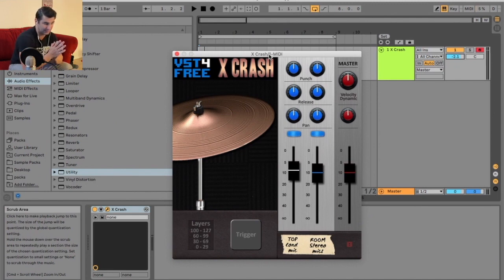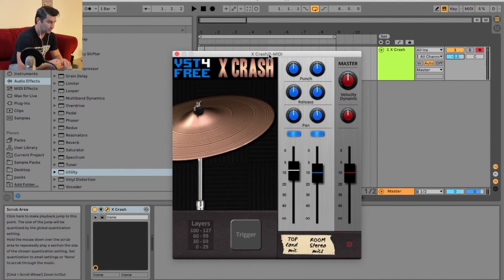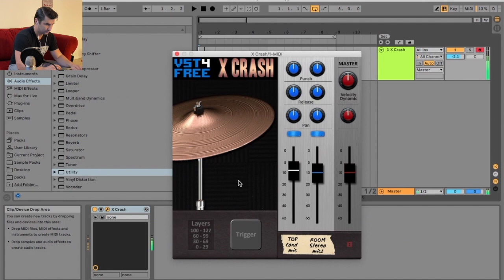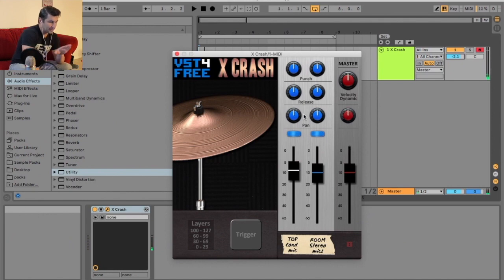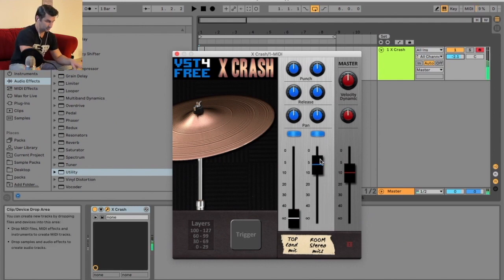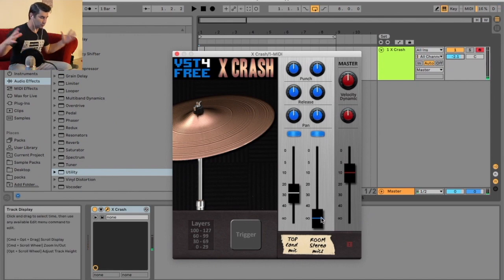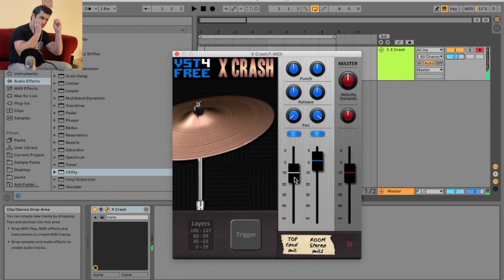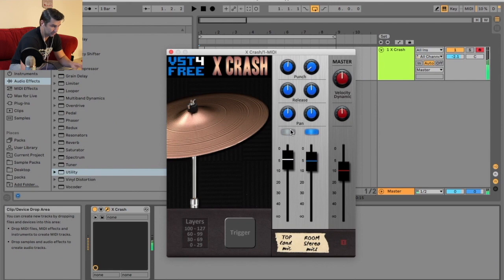X Crash - BEST FREE Cymbal Crash VST Plugin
X Crash is easily the best free cymbal crash VST plugin I've seen, allowing you to be super specific and intricate with making the perfect cymbal Crash Sample

Welcome to ZigZag Music Production School Online! On this channel I provide FREE content for musicians to improve your music and promote it. There's videos on the BEST Free VST Plugins 2021 (who doesn't love Free Plugins 2021), Music Production Tutorials, Music Distribution and Music Marketing Techniques, DJ Tutorials, Music Business Tips and more. It's essentially an Online College for musicians that doesn't cost you a dime.